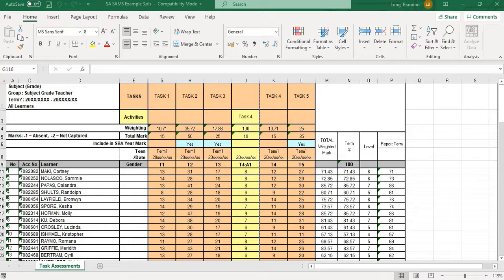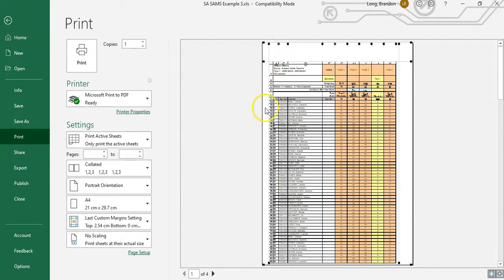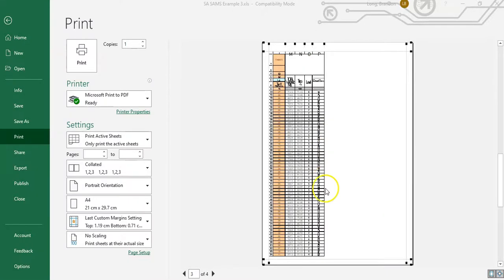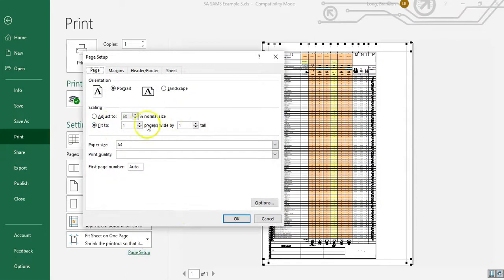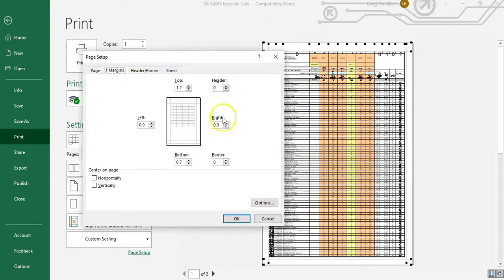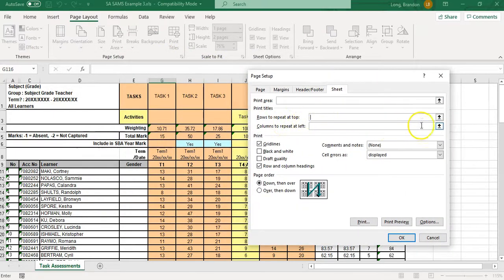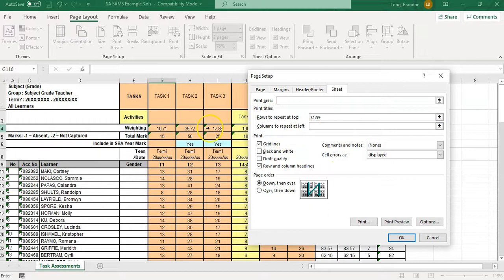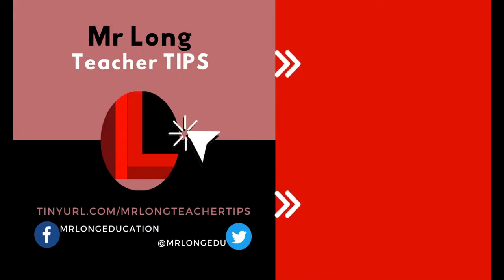Printing Marksheets in Excel like your SA-SAMS marksheet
Mr Long Teacher TIPS: How to print a very long or wide marksheet or spreadsheet like your SA-SAMS marksheet? We show you how to adjust the printing margins, and to make sure the pages fit into a specific range and then how to ensure the row headings remain at the top of every page.